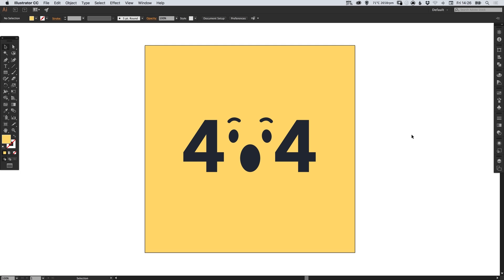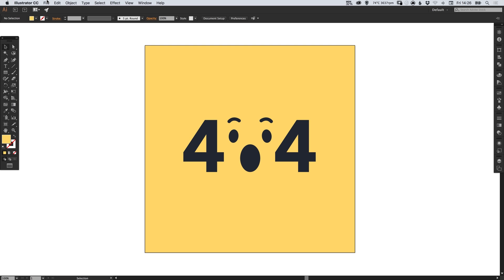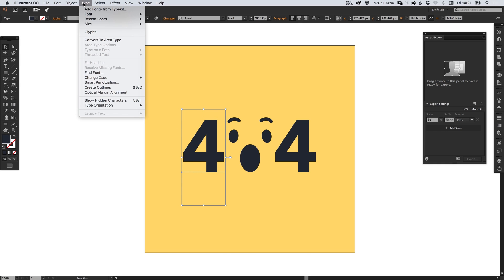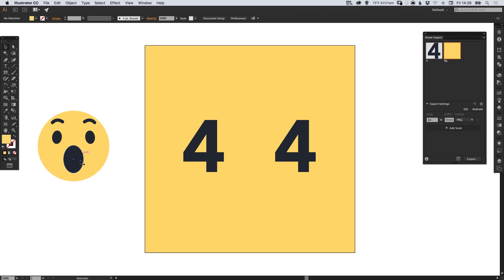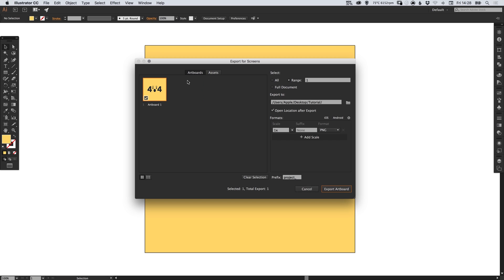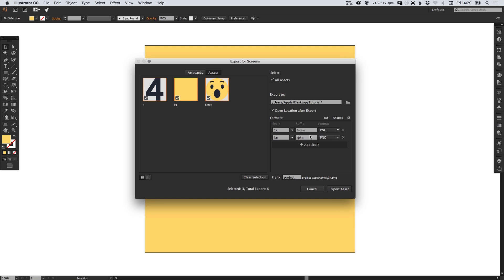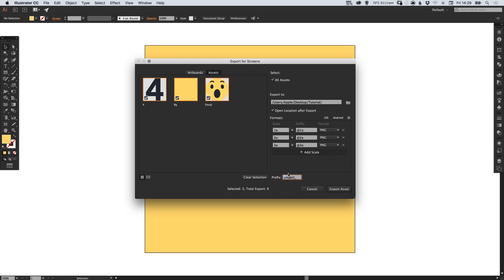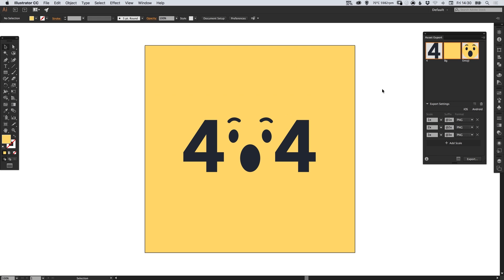How to Quickly Export Assets in Illustrator